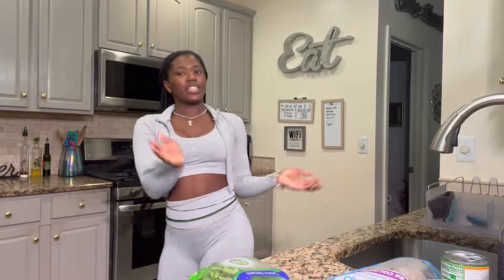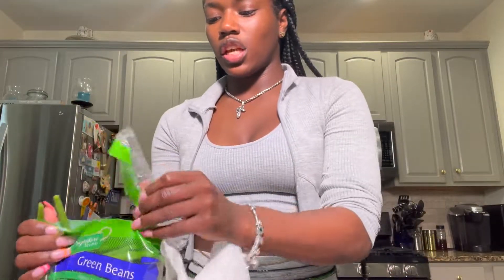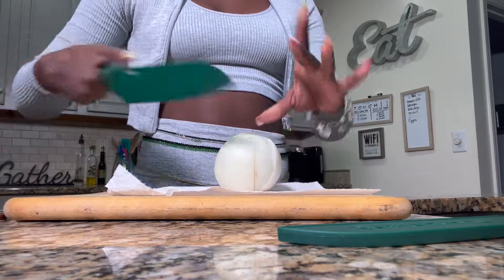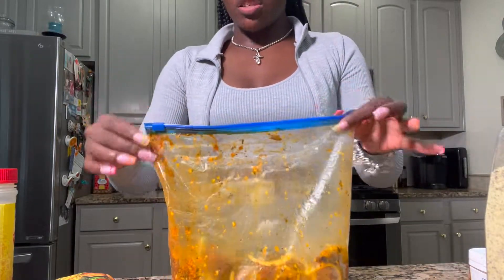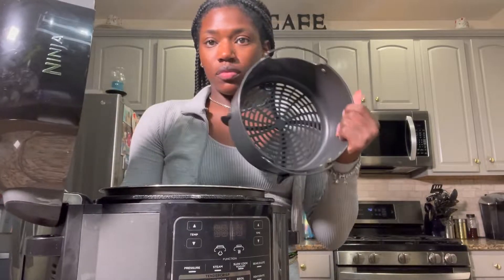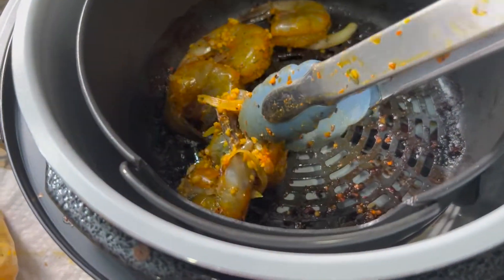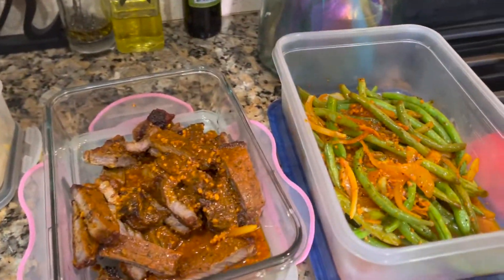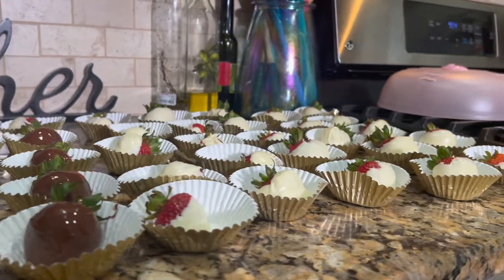Cooking With Ahmya: 3 COURSE MEAL !!!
Snap: Ahmya4